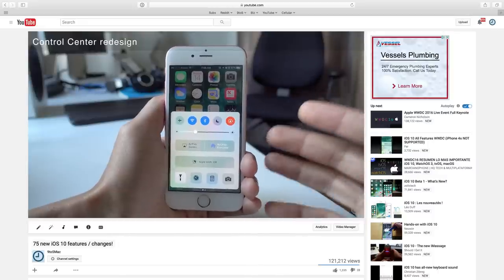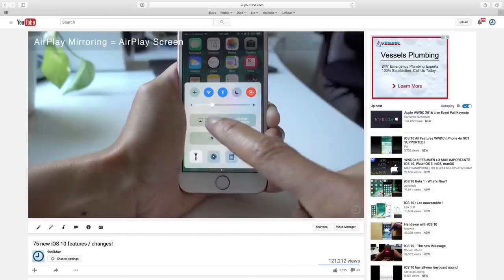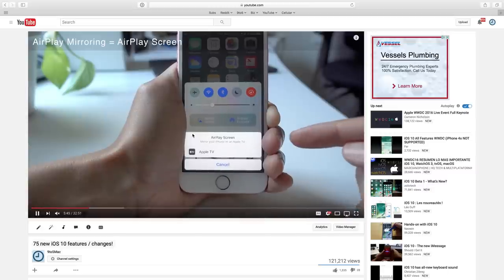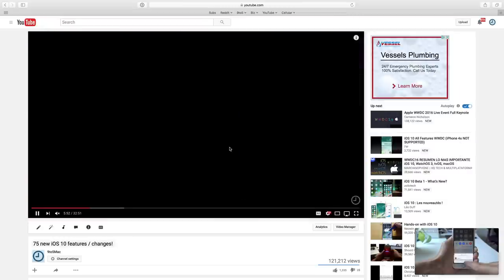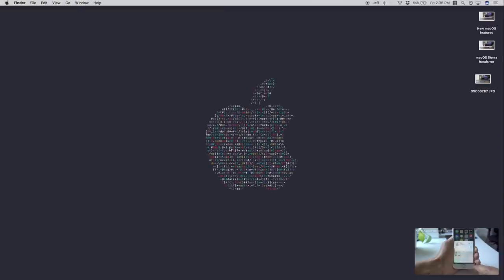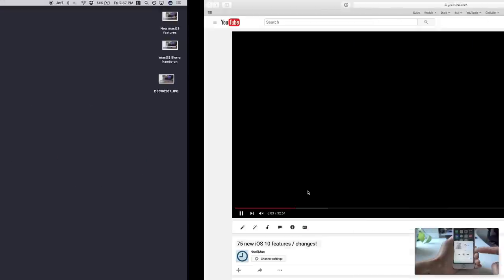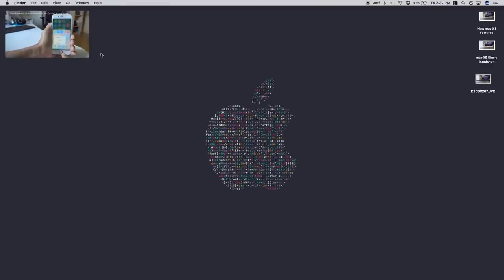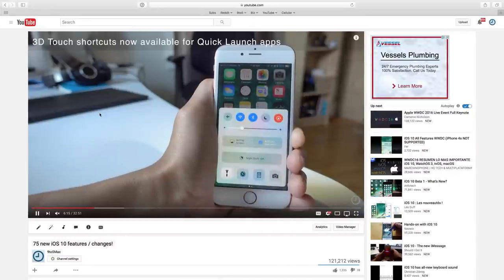How-To: enable Picture-in-Picture for YouTube videos in macOS Sierra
It's easy to enable Picture-in-Picture for YouTube videos in Safari for macOS Sierra.